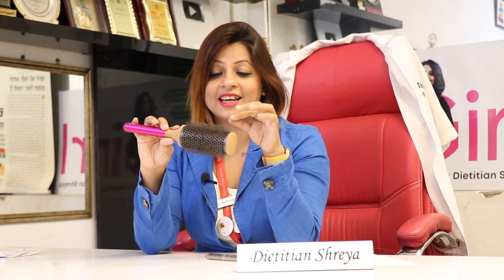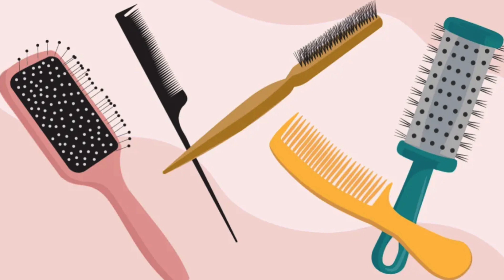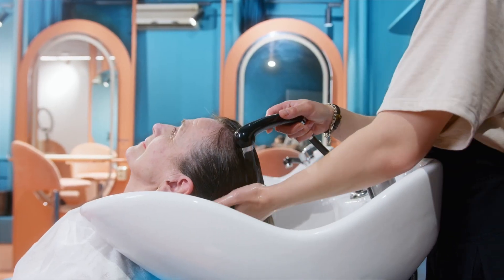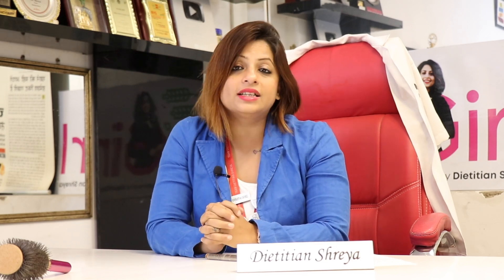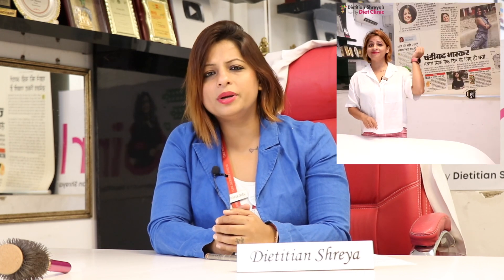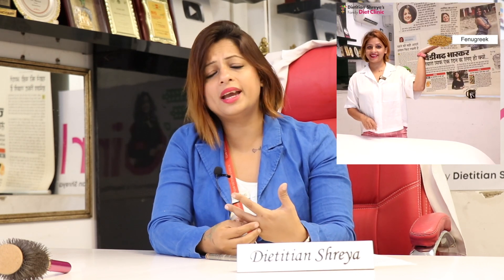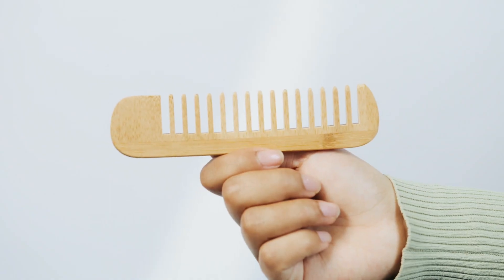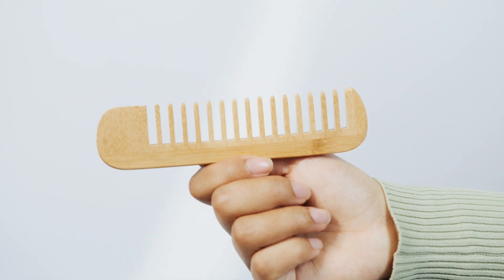Hair Care -Dietitian Shreya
Hair brushes#Good hair#Bamboo Neem comb Hair fall TIPS
Tip related to hairfall,good and shiny hairs and hair brushes .We waste lots of money on good hair combs and different styling combs like to straight, to Curl etc..
Tip of the week related to people who have alopecia or too much of hairfall.. They should take care of few things as discussed below:
🎯You should wash your hair with filtered water not with the hard water.
🎯Boil neem leaves in filtered water and after using paraben and sulphate free shampoo ,wash your hair with neem water which have antibacterial properties in it and will solve every issues related to hairs.
🎯As we are going vegan, plastic free, So considering all these things in mind, Start using BAMBOO or NEEM  comb which will help in good circulation and supply good oxygen to your hair..
🎯Don't tie your hair tightly
🎯For FUNGAL INFECTION, issue of hair, apply apple cider vinegar with water, and using a cotton pad apply on your scalp
🎯I have already shared an recipe of herbal shampoo on my YouTube channel, I am sharing the link below in the description.. Use that shampoo and wash hair with neem water which will help in clearing the scalp issues ,remove all impurities and stop hairfall too..